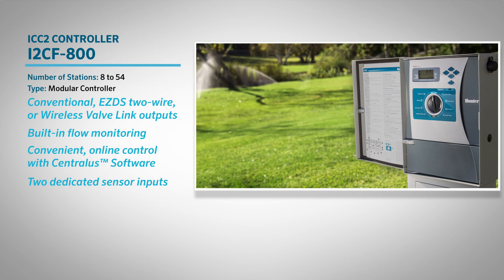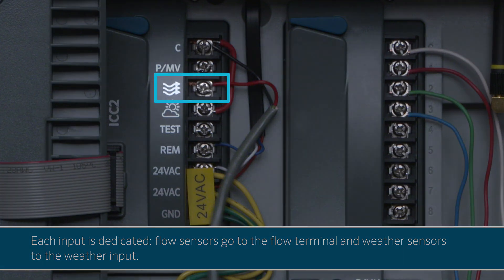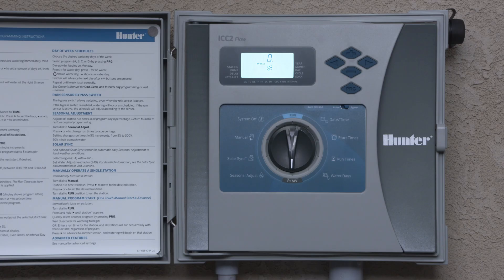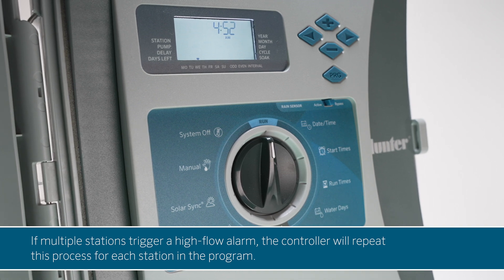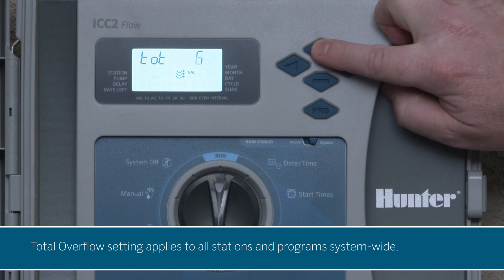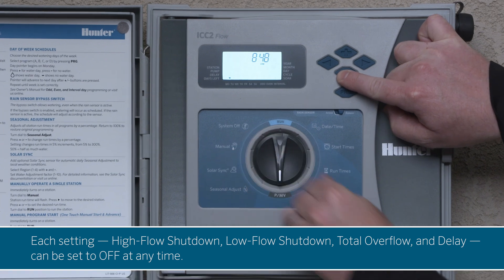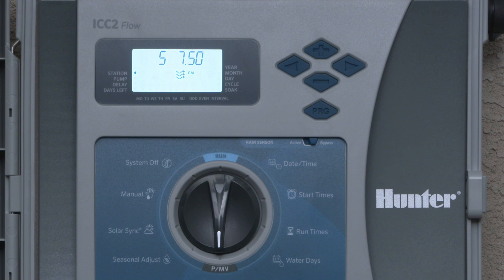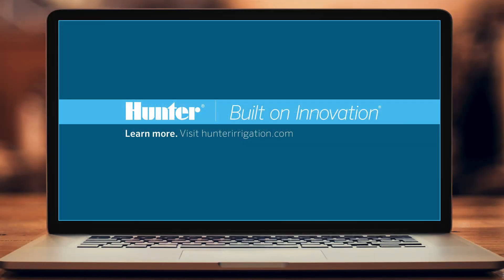Hunter ICC2 Controller: How to Install and Set Up Flow Monitoring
In this video, you’ll learn how to connect and configure a flow sensor, enable flow monitoring, and view real-time flow rates with the ICC2 Controller from Hunter Industries.

• Connect a Flow Sensor
• Enable Flow Monitoring
• Configure Flow Settings
• Initiate Flow Learning
• Verify Accurate Flow Readings